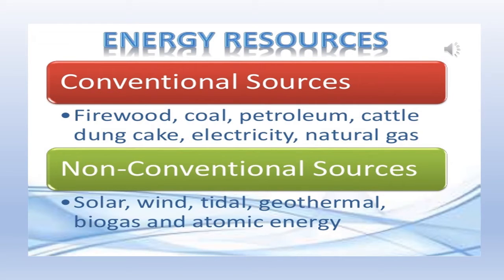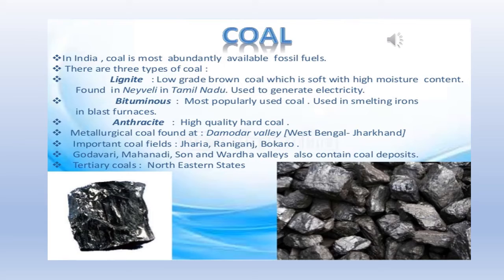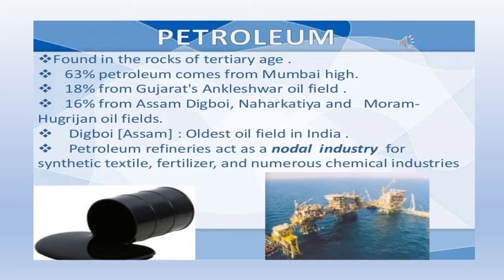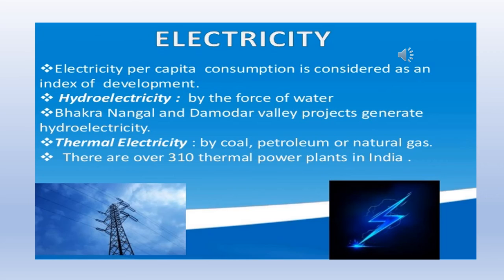10 class minerals and energy resources part 3 video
MInerals and Energy Resources part 3  video